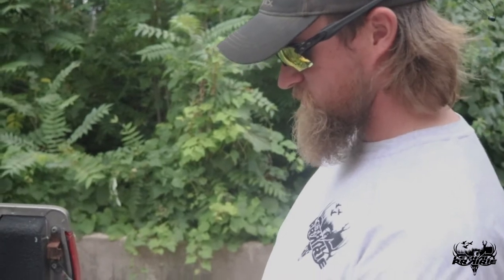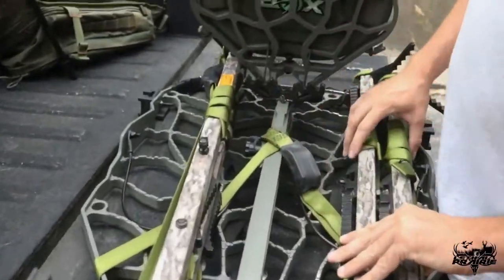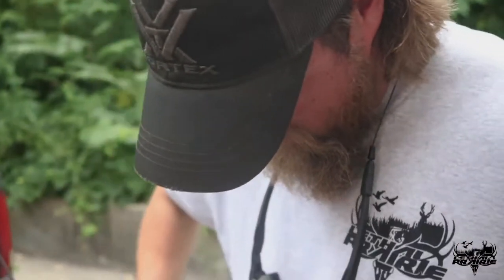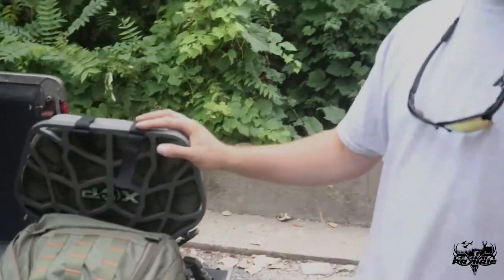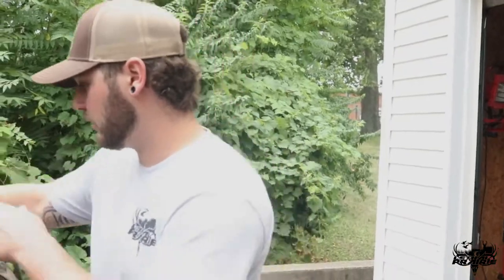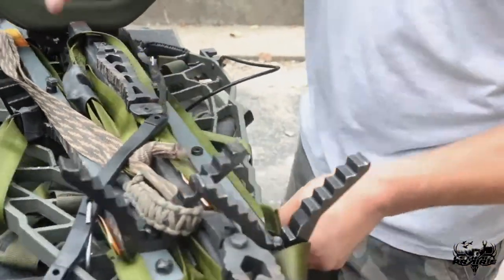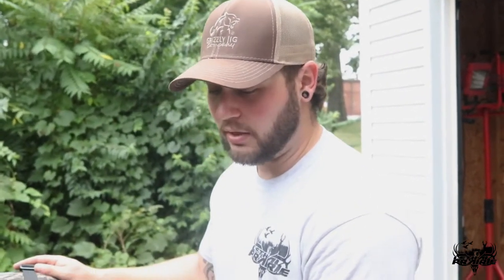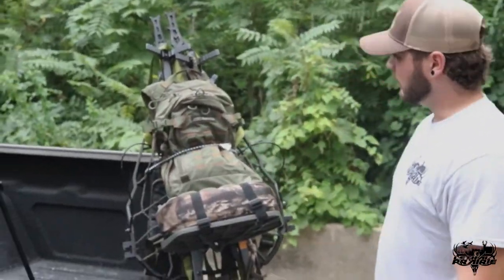2020 XOP TREESTAND SET UPS | How We Pack Our Stands | Lethal Prairie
we go through our XOP setups and show you how we pack them in and out of the woods!

LINKS